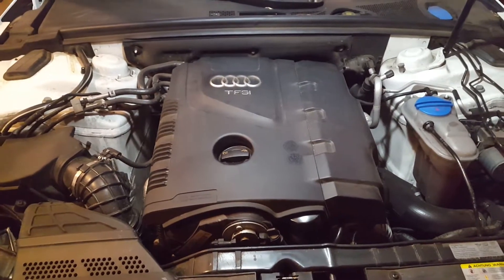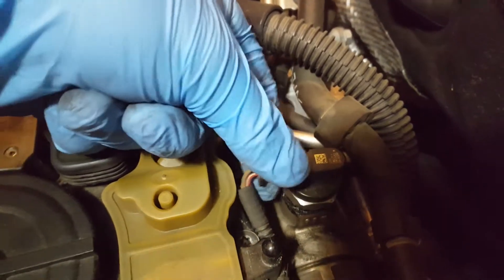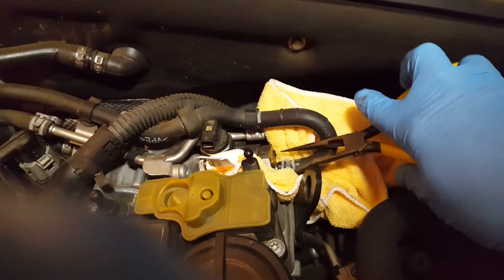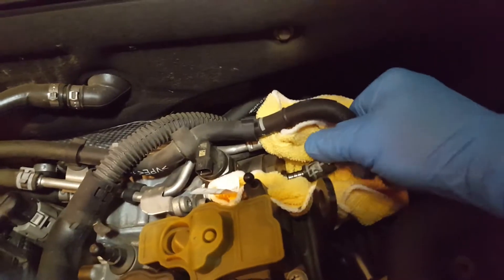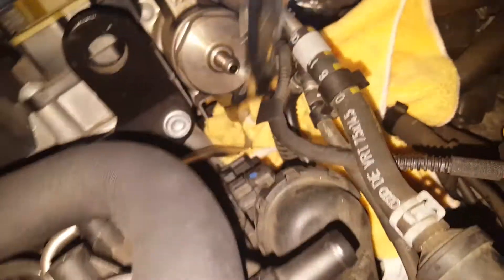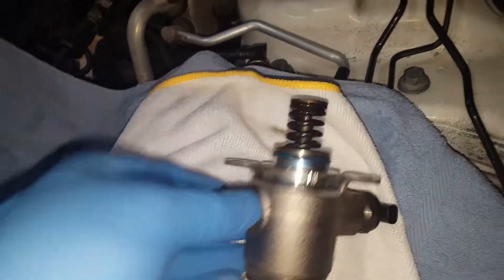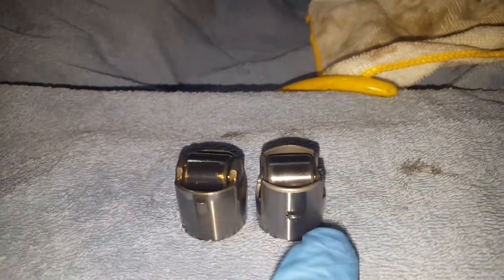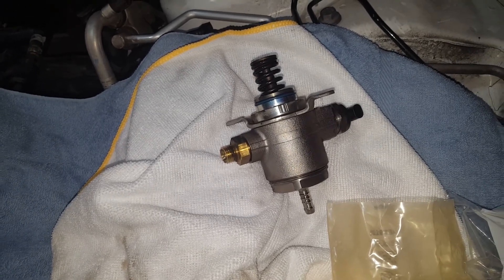How To Replace or Inspect Cam Follower on a B8 Audi A4.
This video is about how I check conditions or replace camshaft follower on a B8 2012 Audi A4 Quattro 2.0T very simple and easy.